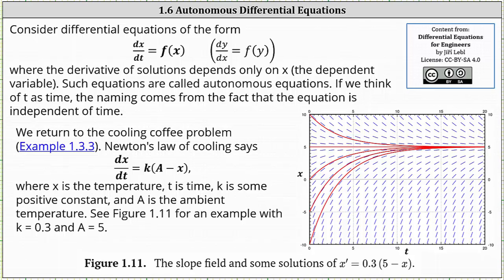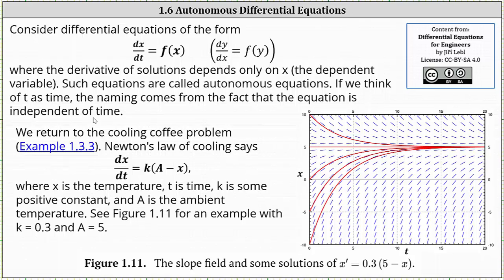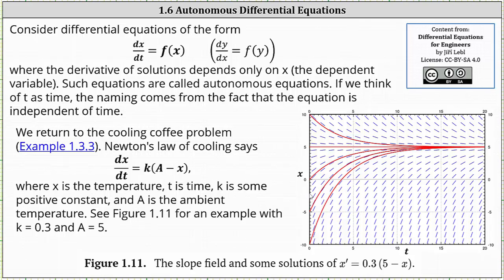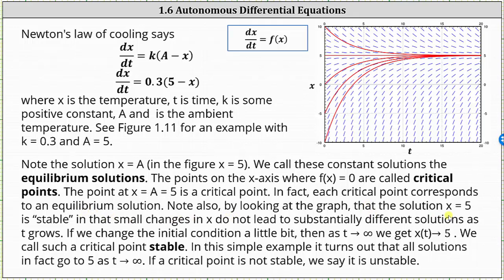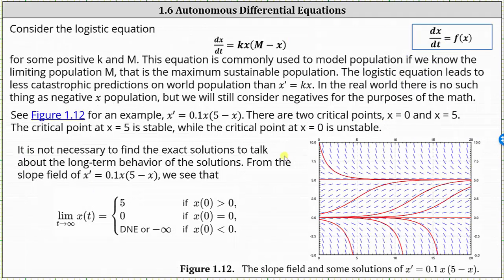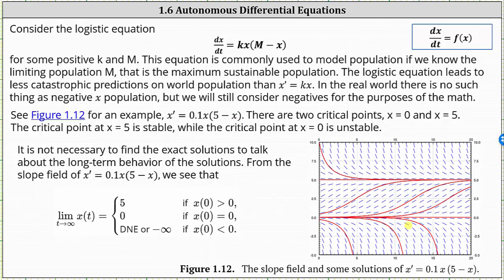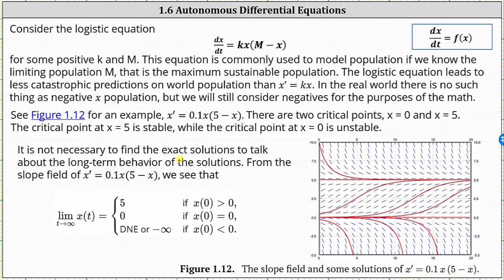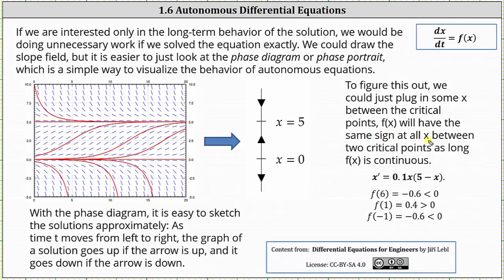(1.6) Introduction to Autonomous Differential Equations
This video introduces autonomous differential equations, equilibrium solutions, critical points, and phase diagrams.